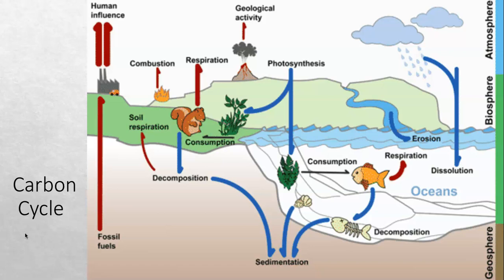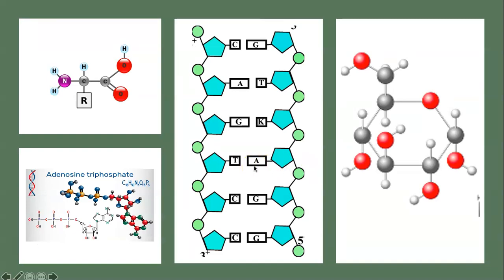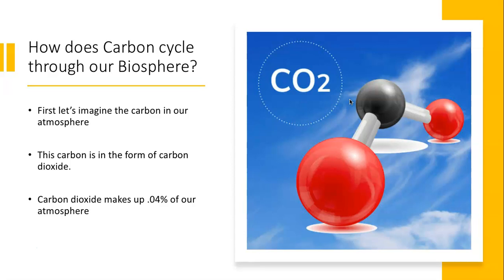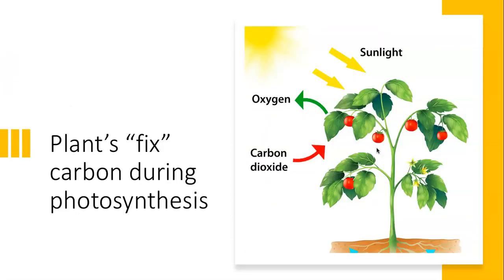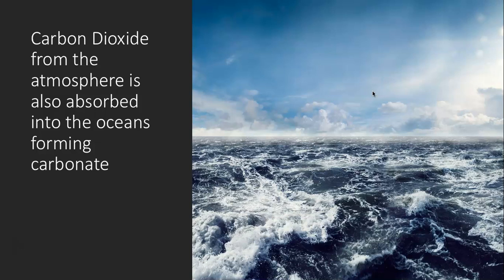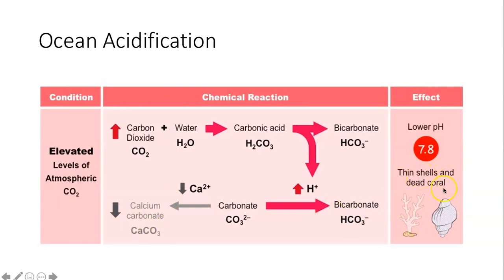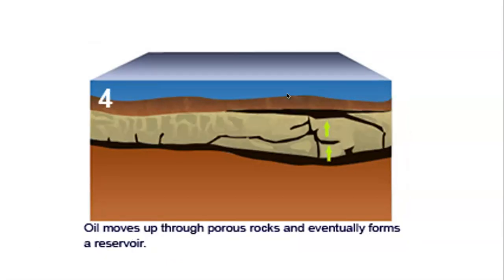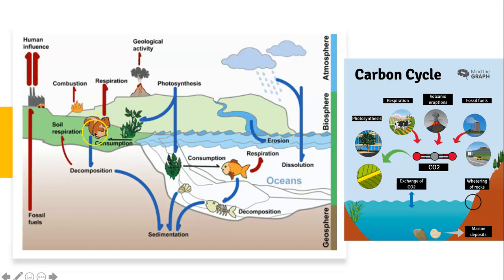Carbon Cycle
Today we'll take a basic look at the carbon cycle.